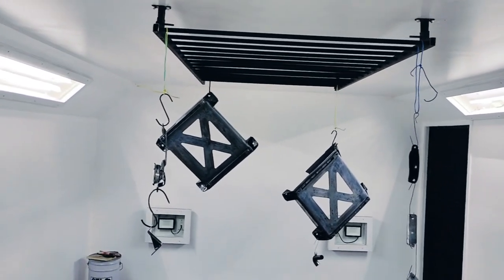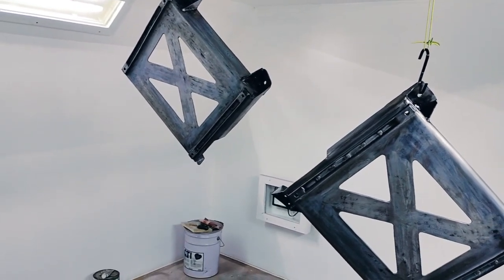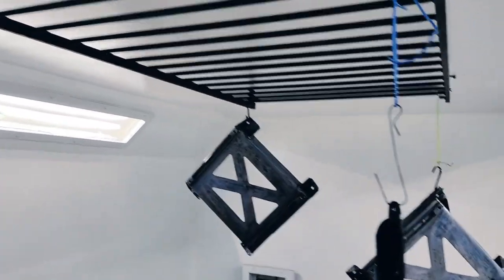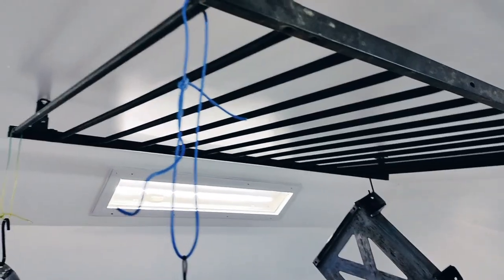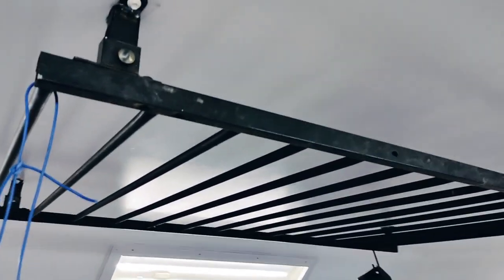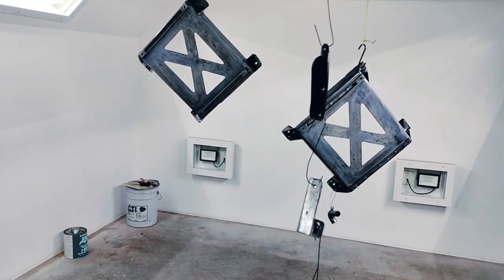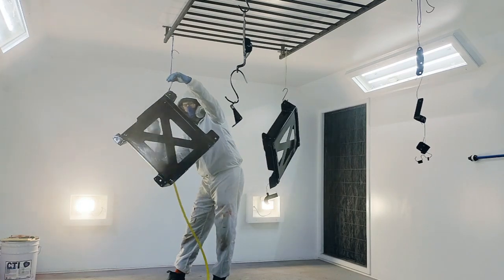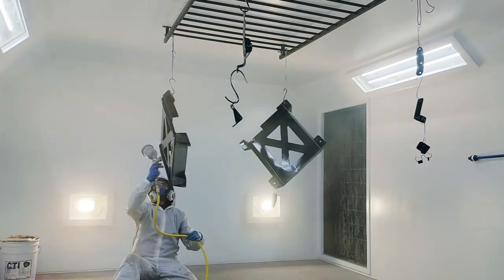classic mini turbo in the spray booth painting parts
spraying more parts in the new spraybooth